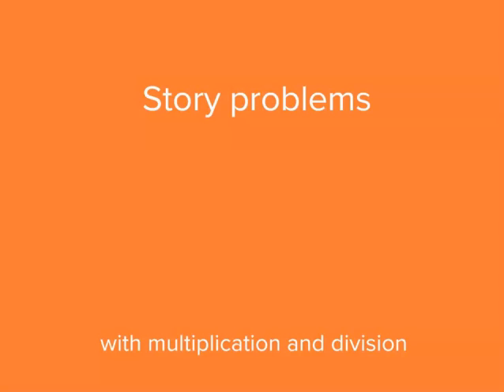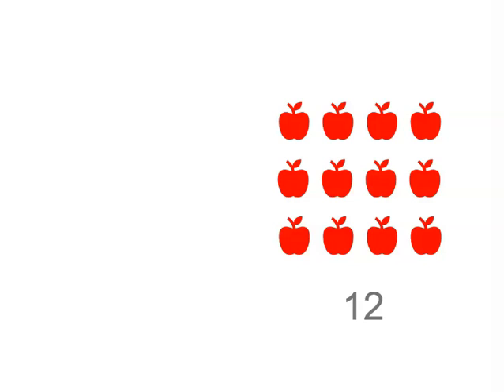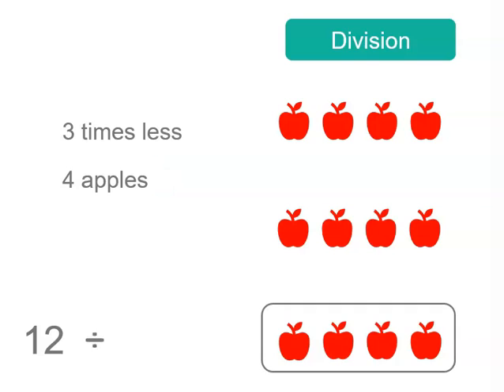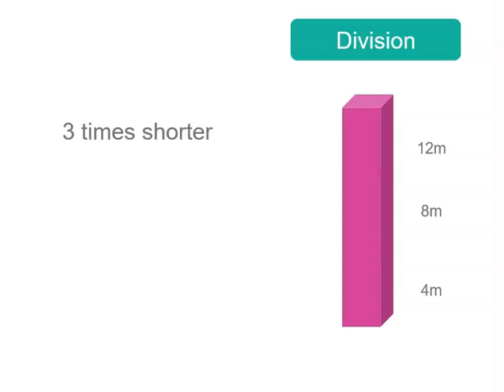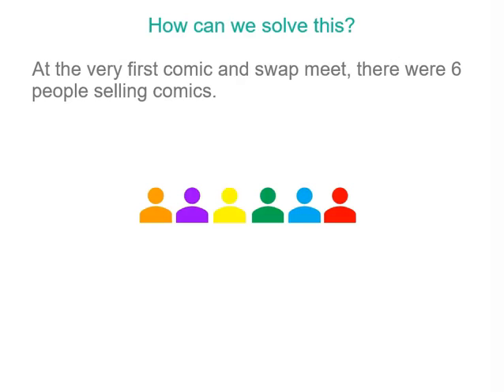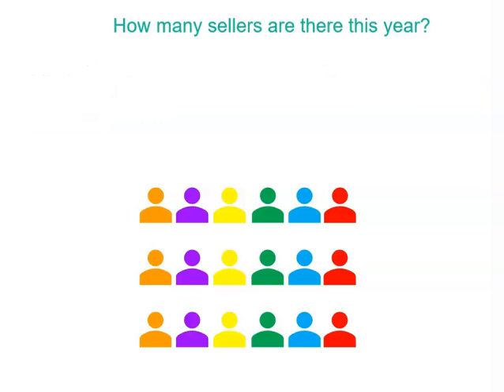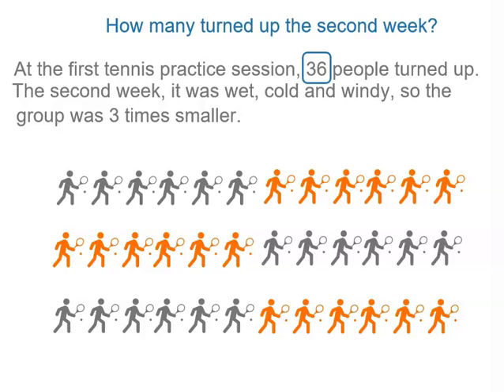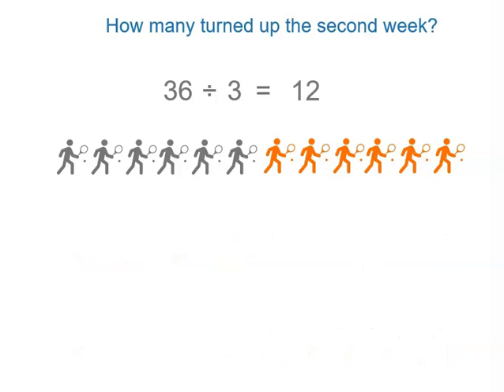Identifying multiplication and division story problems | Year 5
This video looks at how to identify keywords within multiplication and division story problems.